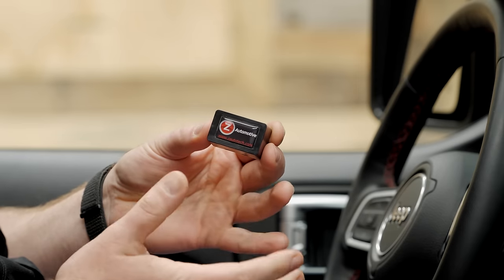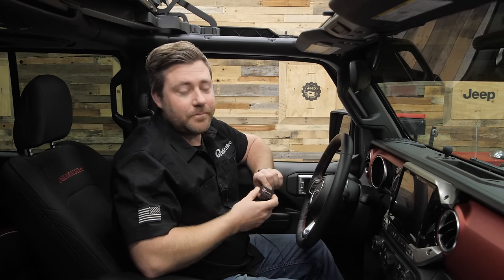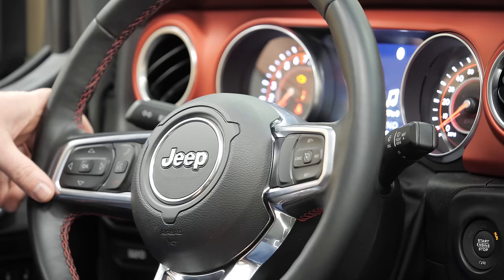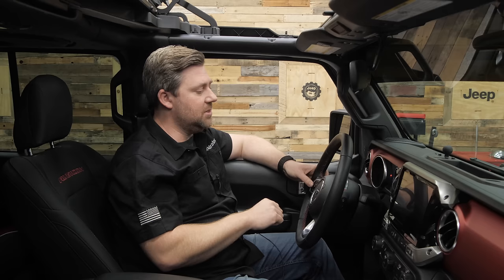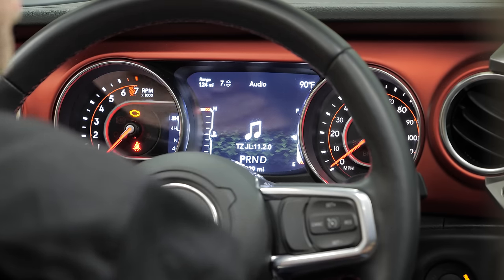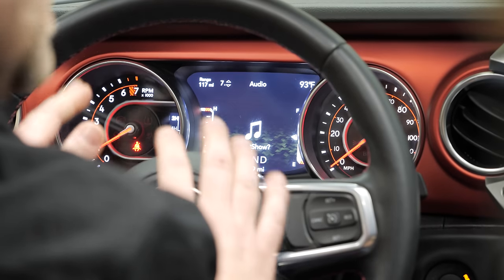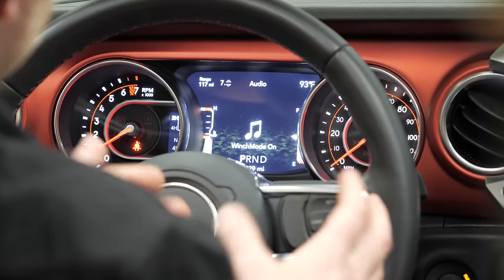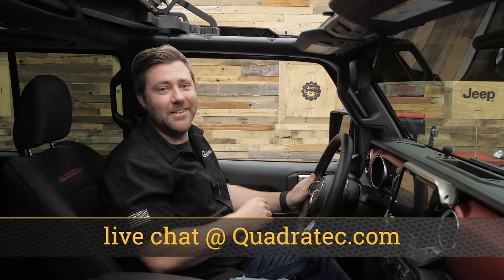Tazer JL Mini & JL Lite for Wrangler JL & Gladiator JT - How to Change Tire Size, Gear Ratio & More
The Tazer JL Mini and JL Lite are essential tools for every owner of an 18 and newer Wrangler JL or a 20 and newer Gladiator JT. It’s a small electronic module that simply plugs into your Jeep under the dash in place of the secure gateway module found just above the OBD II diagnostic port. In this video, Rob will show you how easy it is to install, by simply unplugging the two electrical connectors on the SGW module, then connecting them to the Tazer. With the Tazer installed in your Jeep, Rob will walk you through all the different features and settings, like how you can recalibrate for different size tires, gear ratios, transfer case ratios, change the TPMS threshold, check and clear diagnostic trouble codes, turn off the auto start stop feature, gain more control over the Rubicon sway bar and lockers, even activate fun light show modes, set a high idle for winching, and activate a line lock (for burnouts 16:30) or rock crawl mode to help build torque when you're tackling those really tough obstacles.